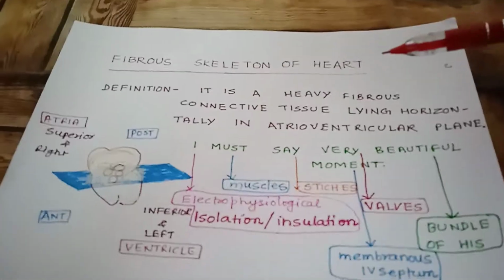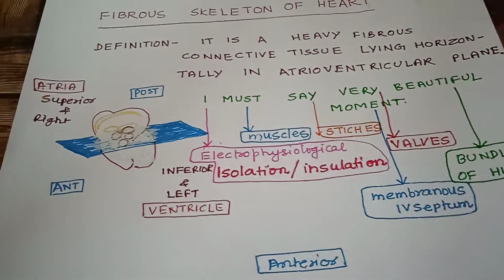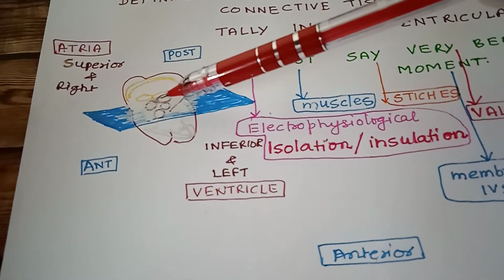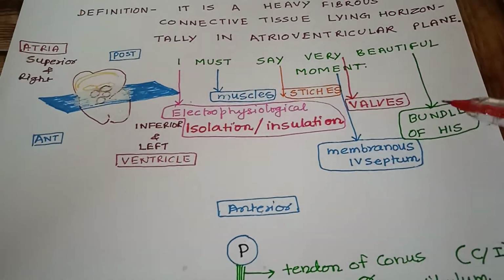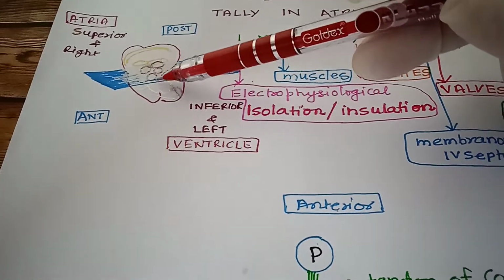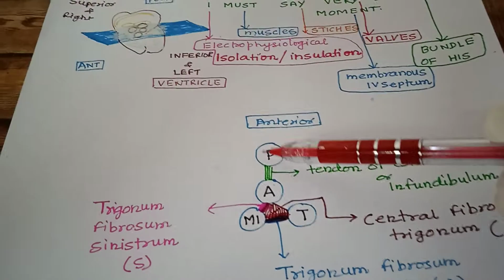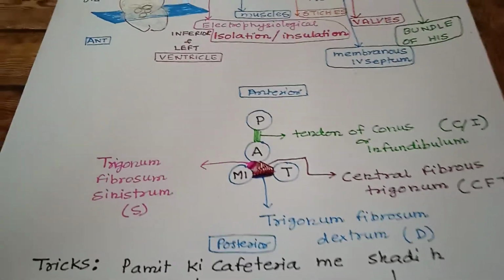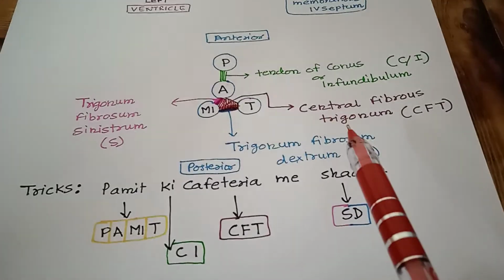Fibrous Skeleton 💀 of 💕Heart:Pamit ki Cafeteria me Shadi h👼(check description)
at 2:03 min; it is trabeculae carnae

at 4:27 min, we write ✍️ from left to right.